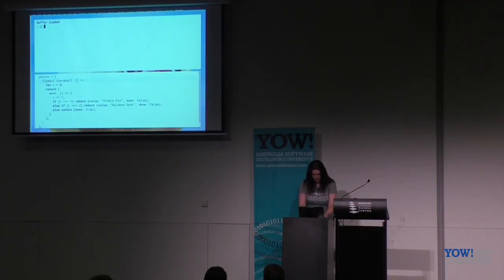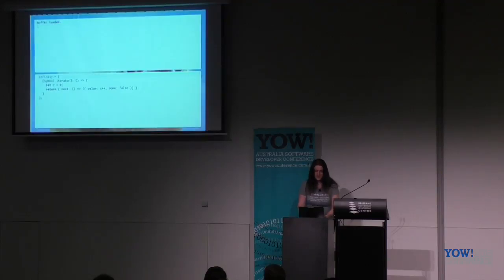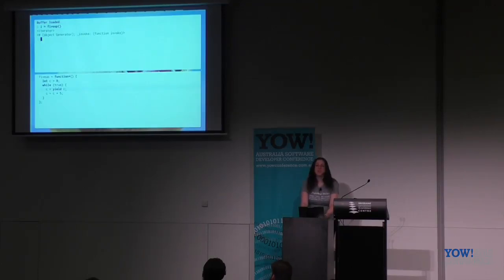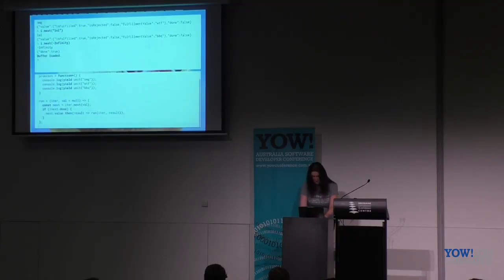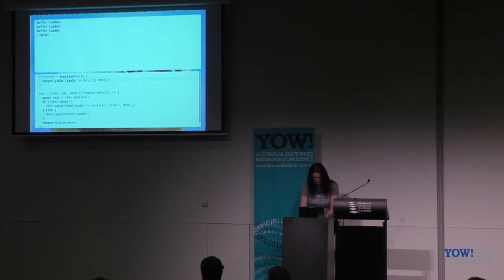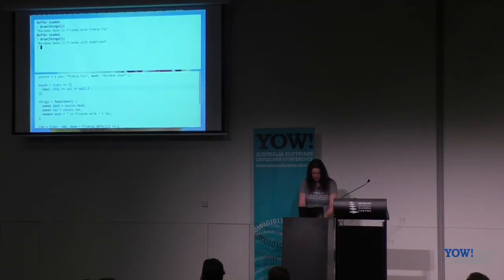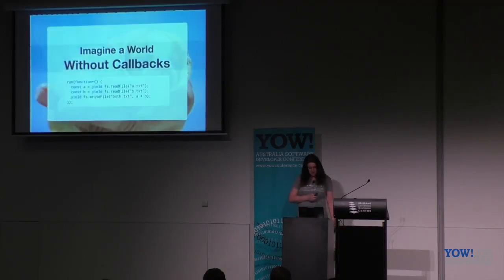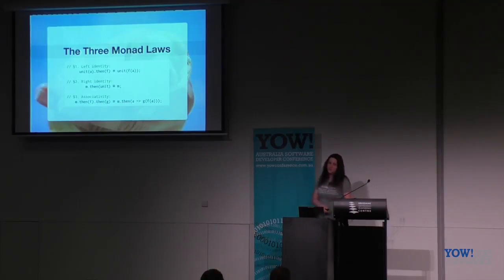The Miracle of Generators • Bodil Stokke • YOW! 2015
Bodil Stokke - Functional Programming Hipster & Lead Web Developer at Trading Technologies @bodilpwnz

ABSTRACT
The ECMAScript 2015 specification introduced iterators, which generalise iteration over common data structures, as well as providing an interface for allowing you to iterate over any custom data structures using common language constructs. ES2015 also introduced generator functions, which make writing arbitrary iterators a lot easier and less boilerplatey.

But generators aren’t just for making simple iterators over data structures. Because they’re bidirectional—they don’t only produce output, they can also take input—they’re actually coroutines, which means there’s no end to the sort of fun you can apply them to. We’re going to explore how we can use them to make asynchronous programming in JavaScript a lot more elegant—to chart a path out of callback hell. And then we’re going to take a look at what we’ve really discovered: one of the most fearsome mysteries of computer science, suddenly laid bare before us.

RECOMMENDED BOOKS
Dean Bocker • Don't Panic! I'm A Professional Zig Programmer •